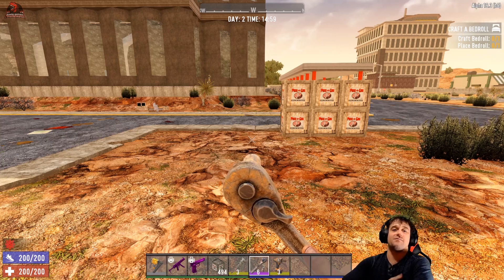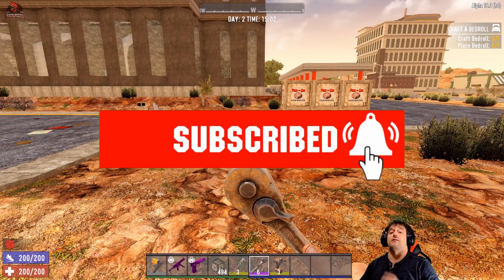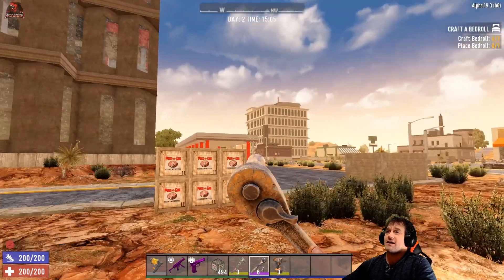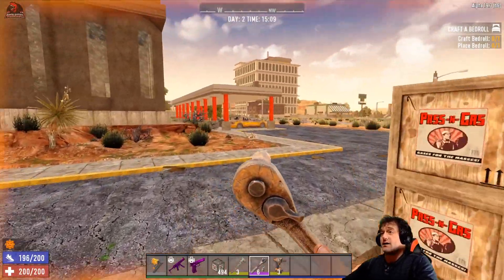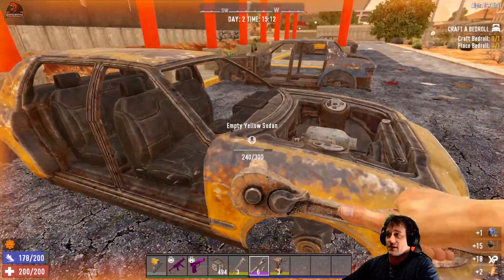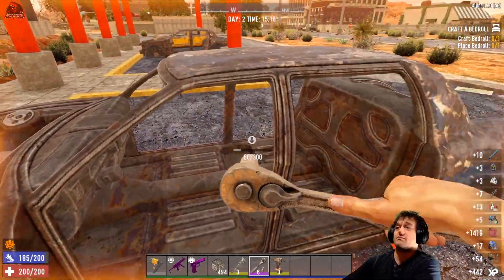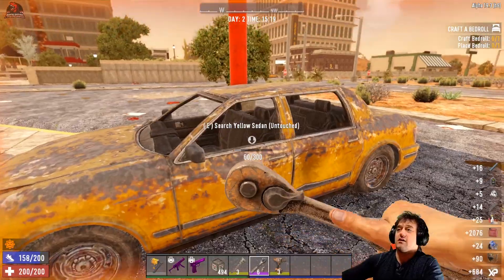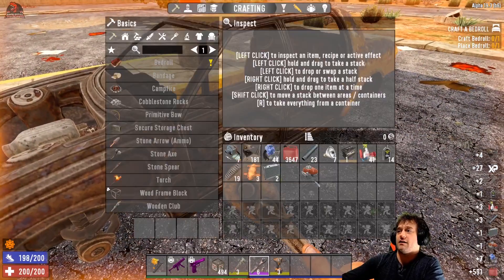7 Days To Die How to Get an Engine (Alpha 19)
What's up Rough Necks?! here is the video you have all been waiting for, a video under three minutes with the answer to how to get an engine, Come chat with us on discord, subscribe, like the video!